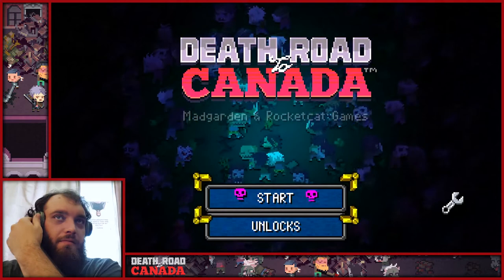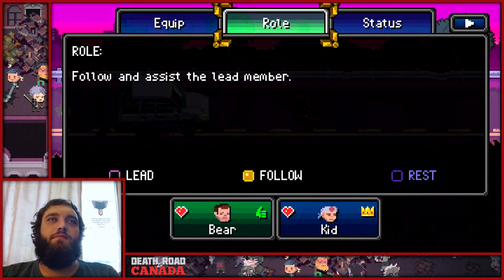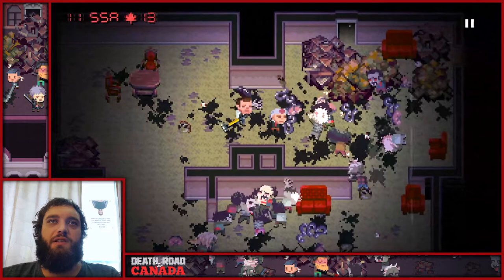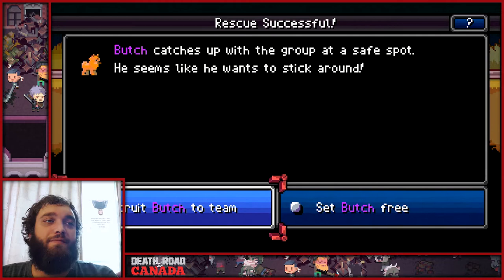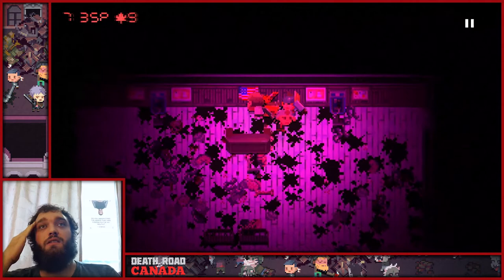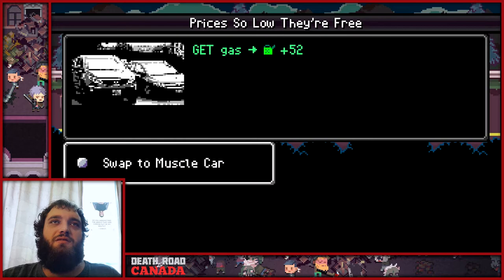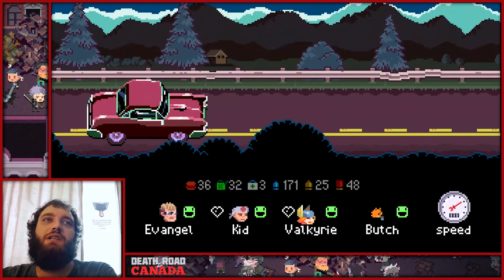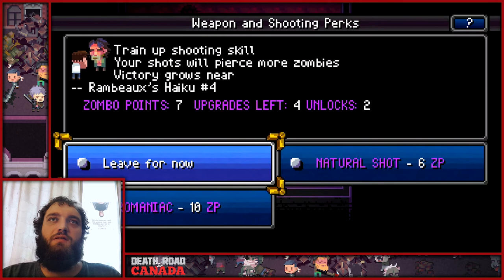Let's Play: Death Road To Canada - Play 1 - Mr Game & Play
Mr Game & Play - Let's Play: Death Road To Canada - Play 1

So I decided to attempt a run in Death Road To Canada on the Nintendo Switch. Although it was an unsuccessful run I still enjoyed it, so I decided to share it. I will give try to be better in life and survive all the way to Canada in my next attempt.

0:00 Part 1
10:00 Part 2
20:00 Part 3
30:00 Part 4
40:00 Part 5